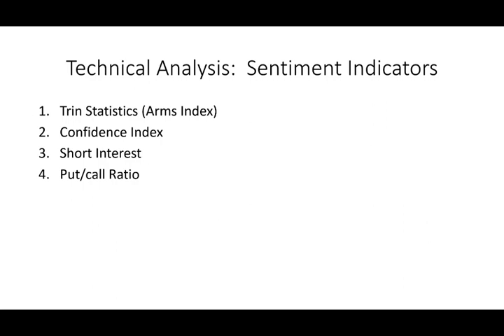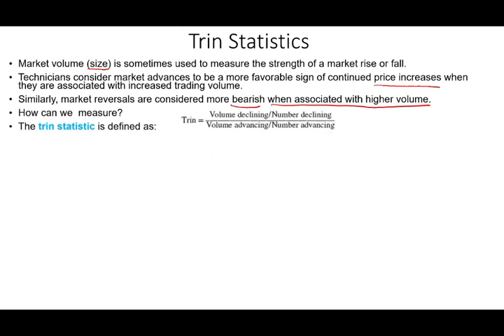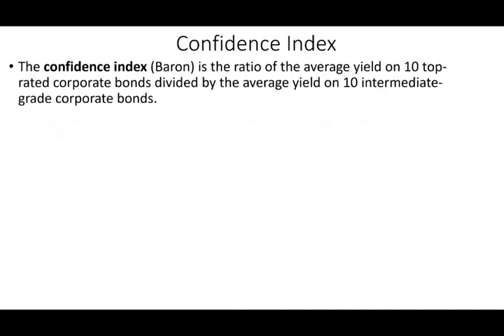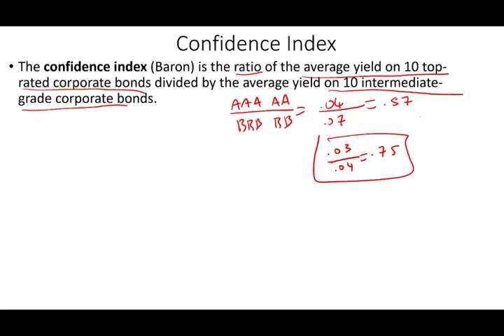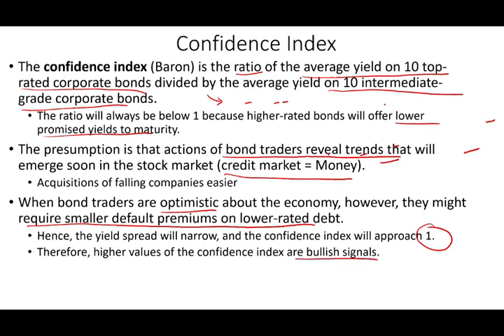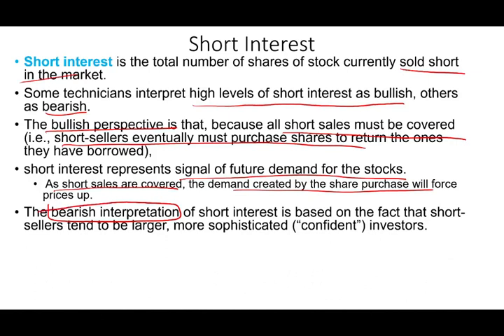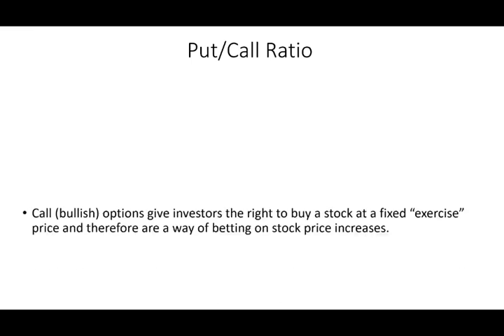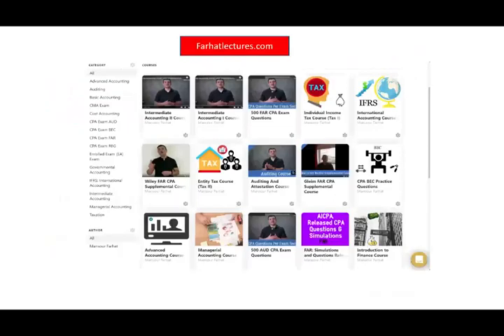Technical Analysis: Trin Statistics | Bond Confidence Index| Short Interest |Put/call Ratio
Technical analysis is a trading discipline employed to evaluate investments and identify trading opportunities in price trends and patterns seen on charts. Technical analysis helps guide traders to what is most likely to happen given past information.

What is a Sentiment Indicator?
 A sentiment indicator refers to a graphical or numerical indicator designed to show how a group feels about the market or economy. A sentiment indicator seeks to quantify how current beliefs and positions affect future behavior. Sentiment indicators show how bullish or bearish a group of people are, which may help forecast this group's future behavior, often in a contrarian way. For example, when investors are extremely bearish, that is often a contrary signal to sentiment indicator traders that market prices could start heading higher soon.

KEY TAKEAWAYS
There are many different types of sentiment indicators, such as consumer behavior and beliefs, and investor behavior and beliefs.
Extreme readings on a sentiment indicator cause some traders to take a contrarian view. For example, extreme optimism is usually followed by pessimism, and vice versa.
Sentiment indicators are used to analyze trends, assets, and the economy from a perspective of the participants invoved, instead of just looking the asset, trend or economy itself.
When a sentiment indicator is moving in the same direction as what it is analyzing, that typically helps confirm that trend.
What Does a Sentiment Indicator Tell You?
Sentiment indicators can be used by investors to see how optimistic or pessimistic people are about current market or economic conditions. For example, a consumer sentiment indicator, such as the Michigan Consumer Sentiment report, shows pessimism may make companies less likely to stock up on inventory, because they may fear that consumers will not spend.

The data is subject to interpretation. A high reading shows consumers are upbeat. Yet from a high reading, some feel it will likely head lower over time. A low reading shows consumers are downtrodden, it from there things are likely to improve.

Sentiment indicators are just one piece of data and are not meant to be a timing signal for taking action. For example, if a sentiment indicator, such as the put/call ratio, has a very high reading (relative to historical values) that indicates investors are expecting stock market prices to decline. The contrary aspect indicates that prices will likely rise since there are few people left to keep pushing prices lower. What the indicator doesn't tell us is when that will happen. Instead, traders use the data to watch for turning points in price when sentiment levels hit extremes.